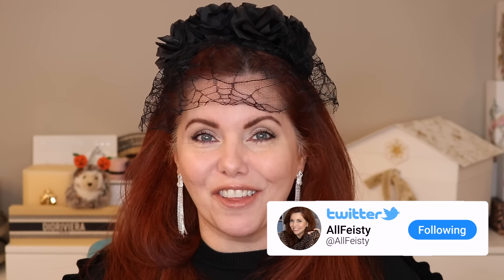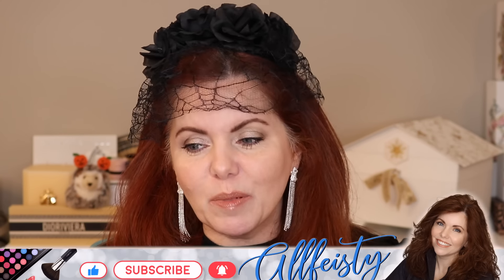All the Holiday Collections - Which Products are the Best?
Overview - I've picked up most of the luxury beauty collections and I've been using them for about a month so let's go over which products are worth buying!

00:00 Intro
00:12 Overview
01:44 Cle de Peau
05:20 Chanel
13:00 Dior
17:11 Tom Ford
18:28 Guerlain
20:06 Dolce & Gabbana
21:19 Hermes
23:05 Chantecaille
27:45 Others
31:45 Wrap up